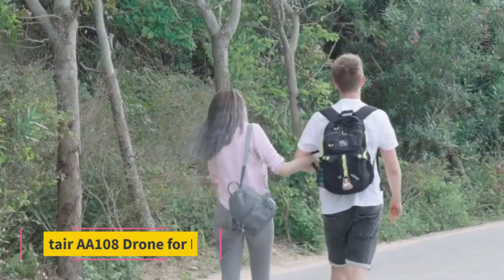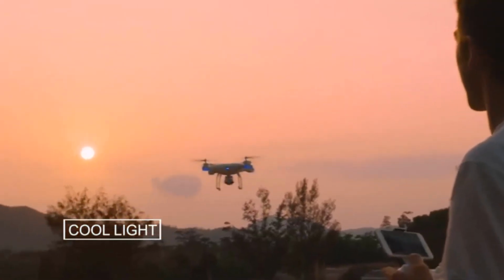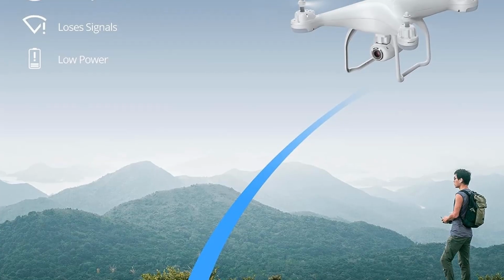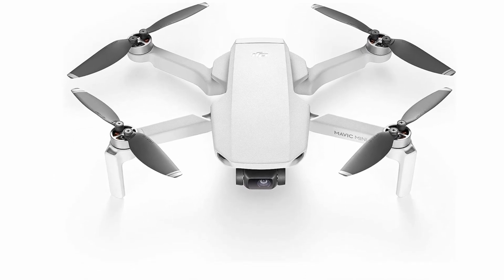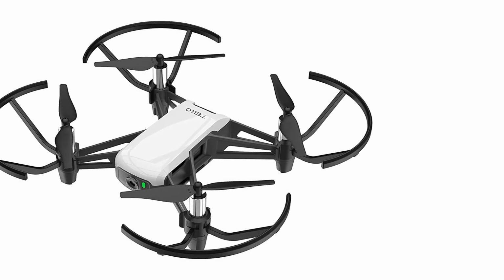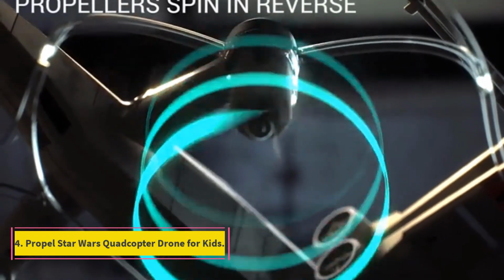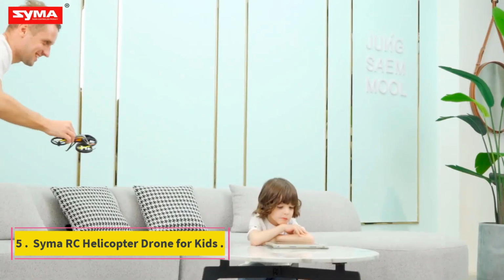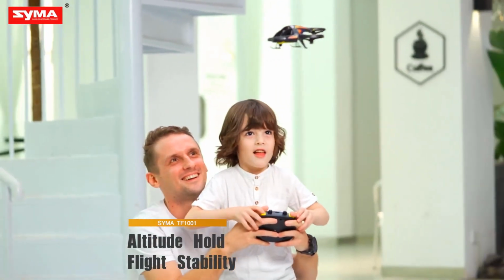✅Top 5 Best Drone for Kids 2023 / Best Drone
📌Product Link📌:

📌1. Altair AA108 Drone for Kids.

📌2. Potensic T25 Drone for Kids.

📌3.  DJI Mavic Mini Drone for Kids:

📌4.Propel Star Wars Quadcopter Drone for Kids.

 5 .  Syma RC Helicopter Drone for Kids .

      owners.